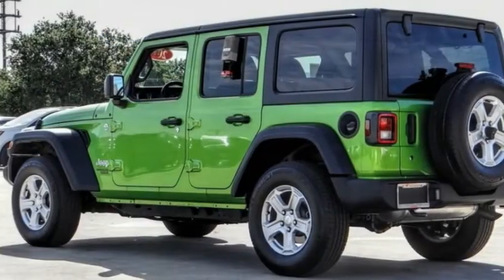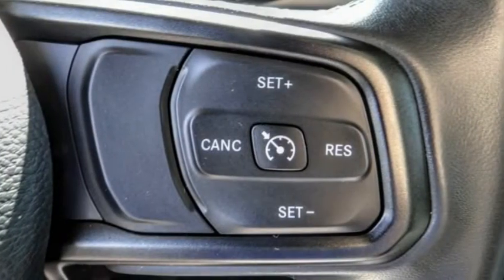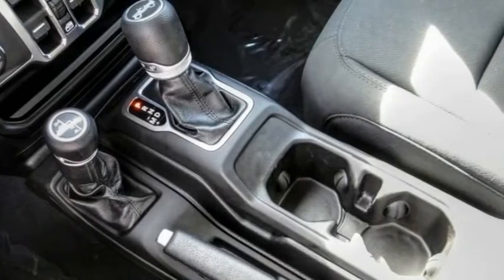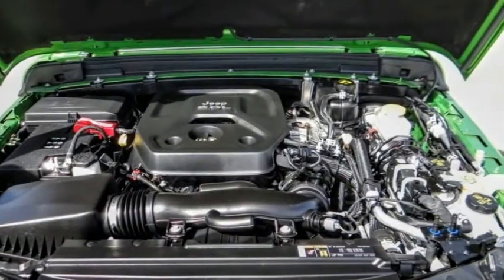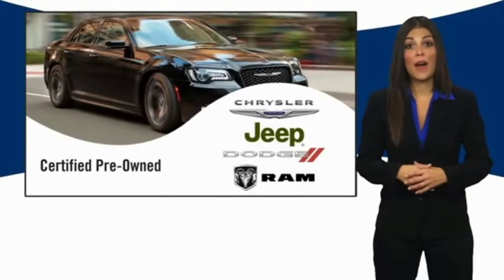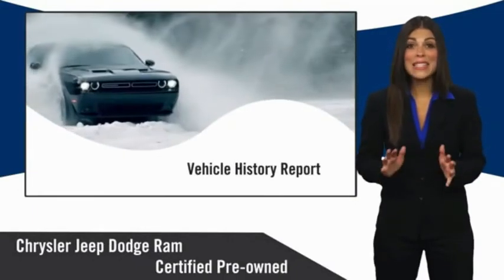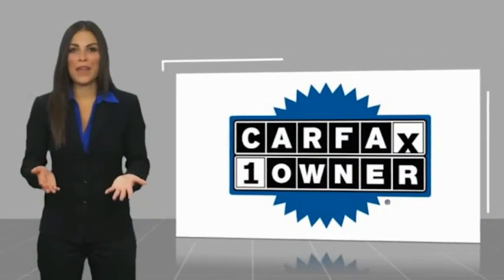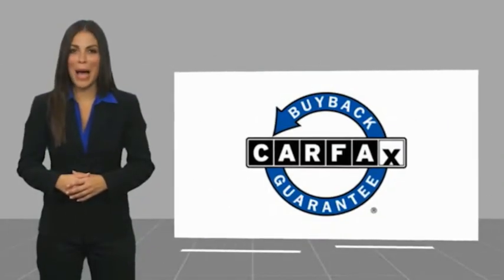2019 Jeep Wrangler Unlimited VAN NUYS LOS ANGELES SAN FERNANDO VALENCIA CANOGA PARK PV12133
2019 Jeep Wrangler Unlimited SPORT 4X4

RUSSELL WESTBROOK CHRYSLER DODGE JEEP RAM PROUDLY SERVICING VAN NUYS, LOS ANGELES, SAN FERNANDO, VALENCIA, CANOGA PARK, & SURROUNDING SOUTHERN CALIFORNIA LOCATIONS. THIS GREEN 2019 Jeep WRANGLER UNLIMITED IS EQUIPPED WITH A 2.0L I4 DOHC, AUTOMATIC TRANSMISSION, AND RECEIVES AN ESTIMATED 17 City/23 Hwy MPG. CONTACT RUSSELL WESTBROOK CHRYSLER DODGE JEEP RAM OF VAN NUYS TO SCHEDULE A TEST DRIVE AND TAKE THIS 2019 Jeep WRANGLER UNLIMITED HOME TODAY, OR VISIT OUR SHOWROOM CONVENIENTLY LOCATED AT 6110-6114 VAN NUYS BLVD VAN NUYS, CA 91401. STOCK #: PV12133 | 2019 Jeep Wrangler Unlimited Sport 4x4 TRACTION CONTROL AIR CONDITIONING 2019 Jeep WRANGLER UNLIMITED SPORT 4X4 Russell Westbrook is a NBA star and he delivers a MVP buying experience to all of his customers. If you like a large selection, friendly service and easy financing then you'll love the fun atmosphere. Come visit us on auto row on Van Nuys Blvd. Open late 7 days a week. Clean CARFAX. This Vehicle is Located at: Russell Westbrook Chrysler Dodge Jeep Ram of Van Nuys; 6110 Van Nuys Blvd, Van Nuys CA 91401. Dealer Installed accessories are optional and may be purchased for an additional charge.All prices subject to government fees and taxes, any finance charges, any dealer document preparation charge, and any emission testing charge.While we make every effort to ensure the data listed here is correct, there may be instances where some of the factory rebates, incentives, options or vehicle features may be listed incorrectly as we get data from multiple data sources. PLEASE MAKE SURE to confirm the details of this vehicle (such as what factory rebates you may or may not qualify for) with the dealer to ensure its accuracy. Dealer cannot be held liable for data that is listed incorrectly. STOCK #: PV12133 | VIN: 1C4HJXDN9KW670113 | 2019 Jeep Wrangler Unlimited Sport 4x4 TRACTION CONTROL AIR CONDITIONING Russell Westbrook CDJR of Van Nuys